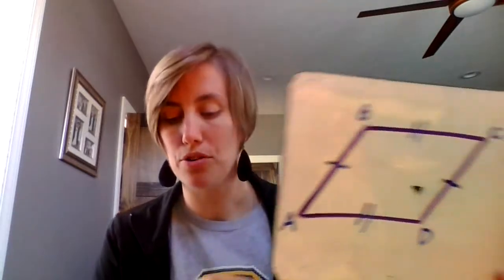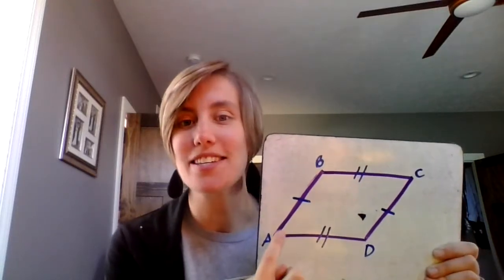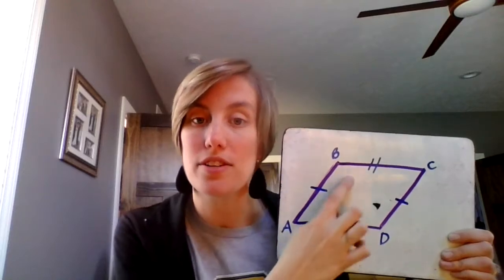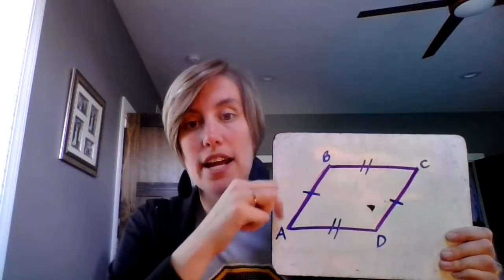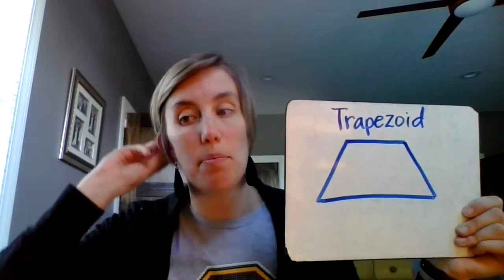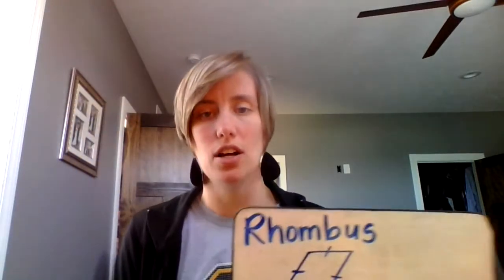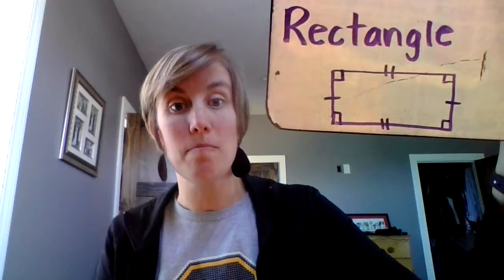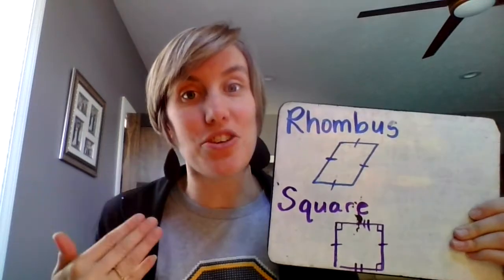Lesson 10.4 GoMath Chapter 10 WB Pgs 567-570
GoMath Chapter 10 Lessons 4
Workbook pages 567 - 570